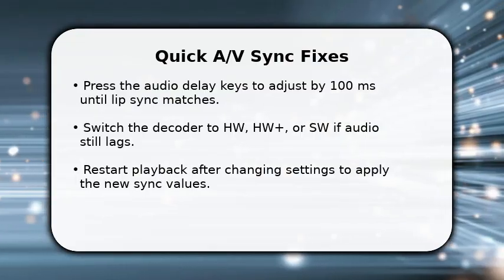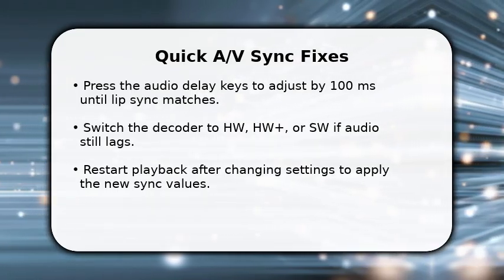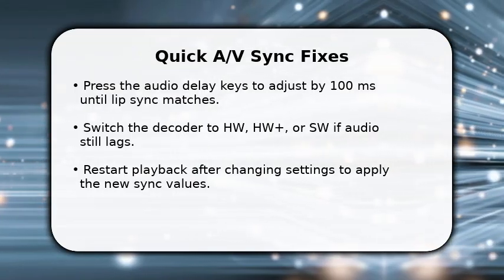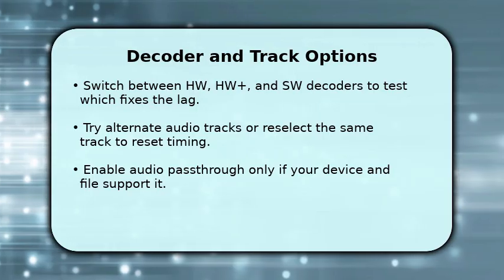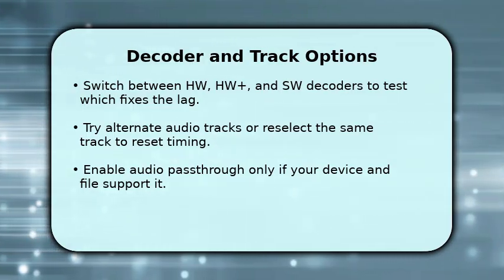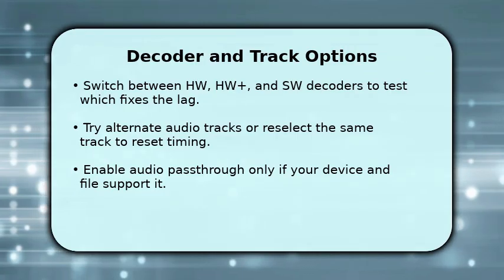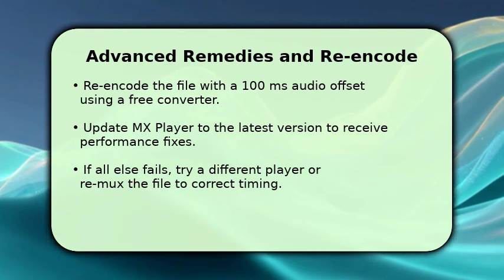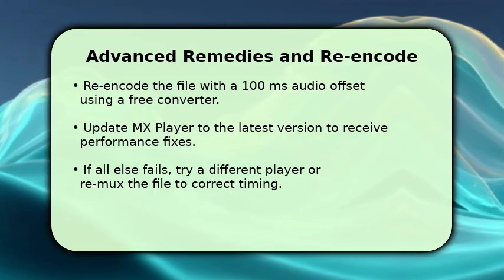How to Fix Audio Video Sync in Mx Player (updated)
How to Fix Audio Video Sync in Mx Player (updated) | 🔒 Surfshark VPN Deal — Stay private and secure. $1.99/mo + 3 Months Free ▸

Discover effective solutions for fixing audio-video sync issues in MX Player. This updated guide provides step-bythy techniques to adjust timing and ensure your media plays back smoothly, enhancing the viewing experience.

fix audio video sync, MX player update, media playback issues, audio delay fixer for MX Player, sync troubleshooting in media players